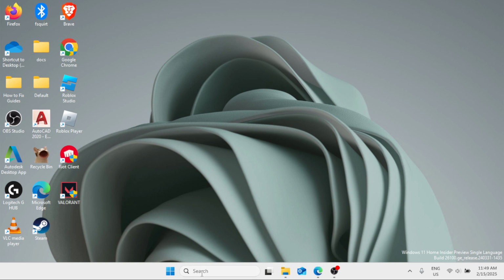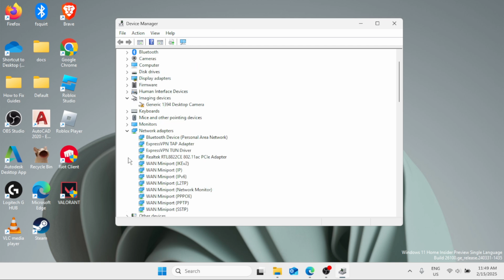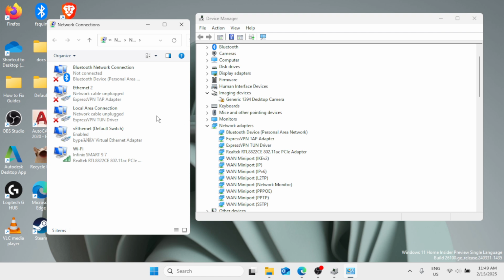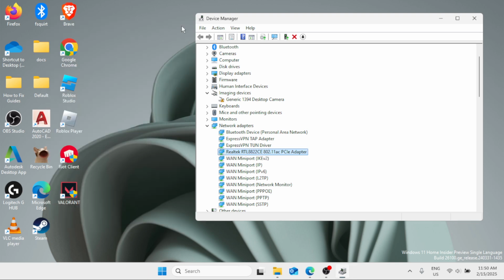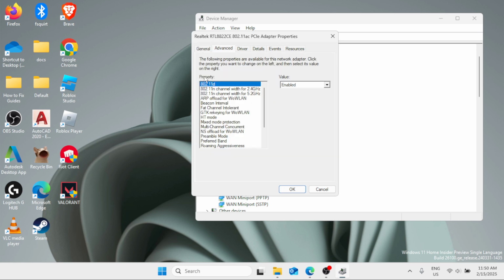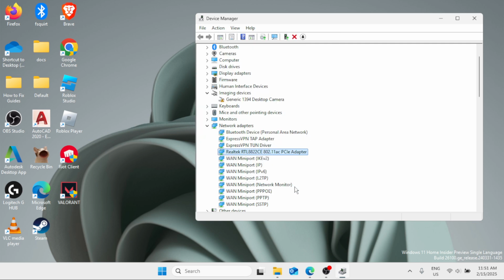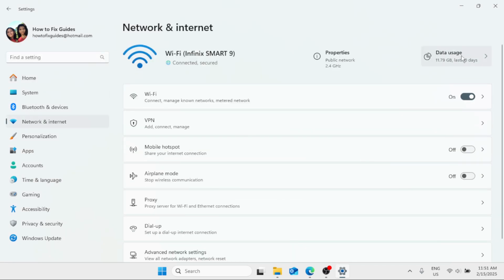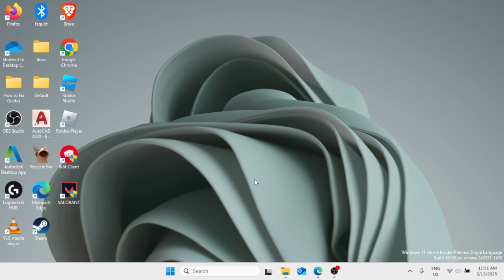How to Switch from 2 4GHz to 5GHz in Windows 11 EASIEST WAY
Learn how to easily switch from 2.4GHz to 5GHz Wi-Fi on Windows 11 for faster internet speeds! This simple guide shows you step-by-step how to make the change and improve your connection. Watch now for the quickest and easiest way to enhance your Wi-Fi performance!